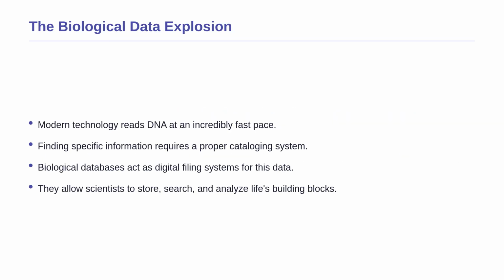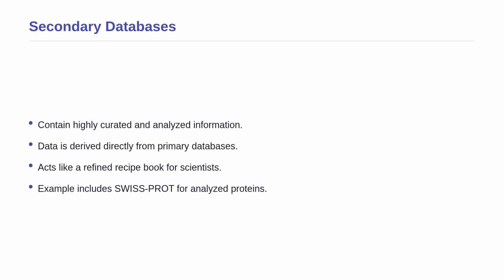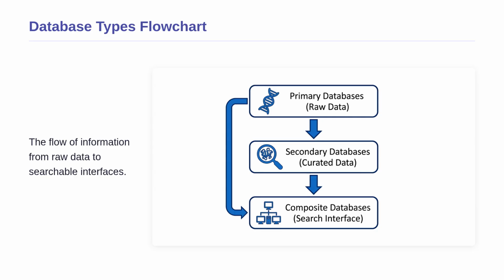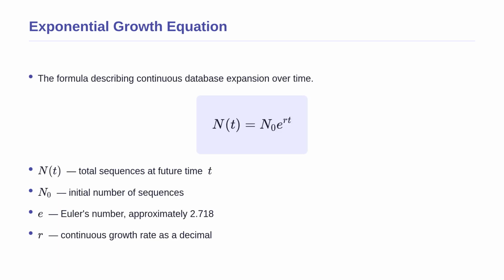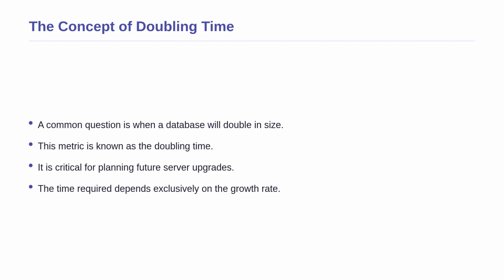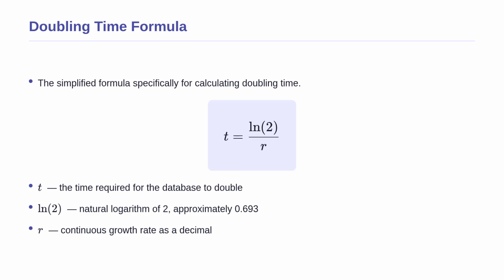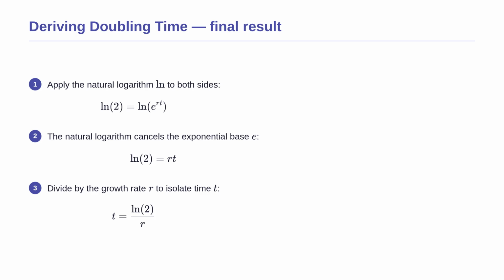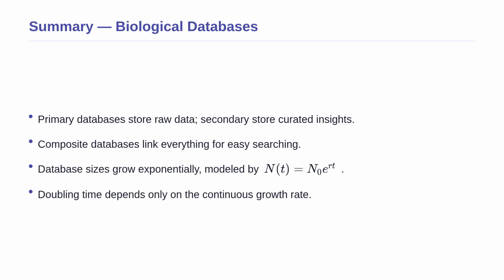Computational Biology - Types of Biological Databases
Video lecture on Types of Biological Databases for Computational Biology.